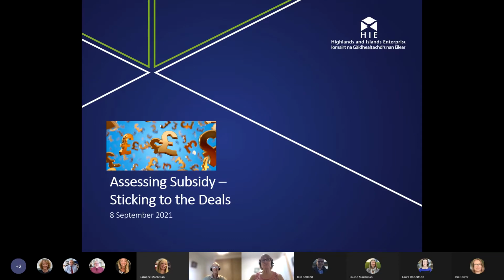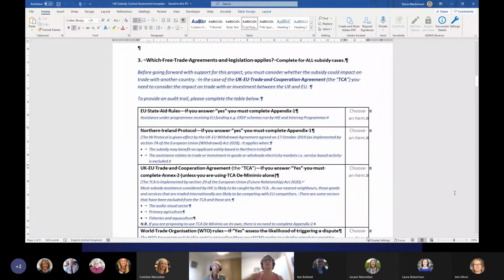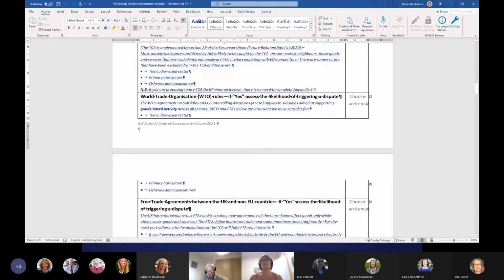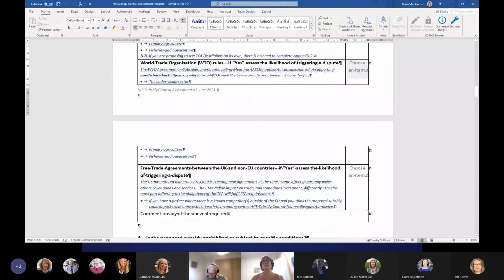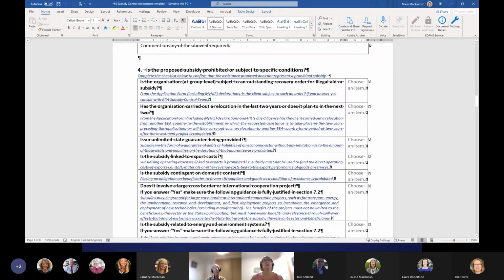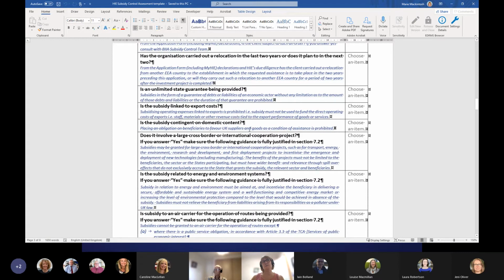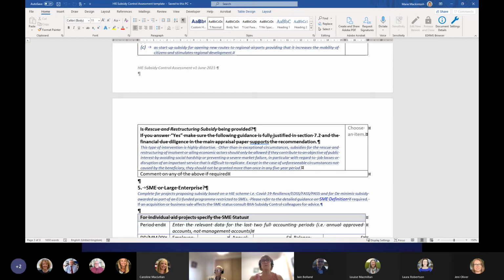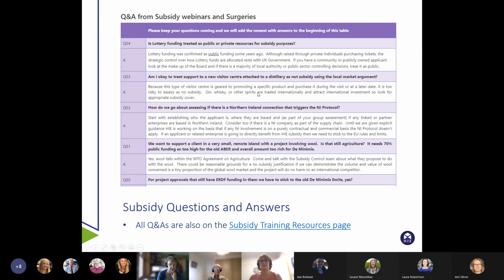Subsidy - Sticking to the Deals Recording 8-9-21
Highlands and Islands Enterprise (HIE) is an ambitious organisation with a unique remit that integrates economic and community development. We work in a diverse region which extends from Shetland to Argyll, and from the Outer Hebrides to Moray, covering more than half of Scotland's land mass.